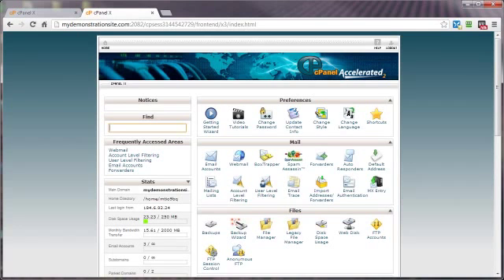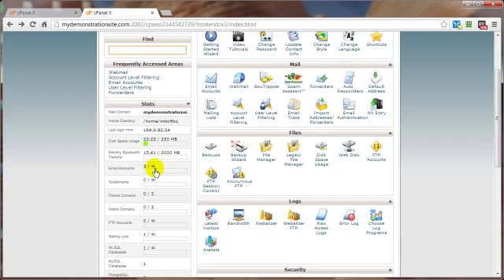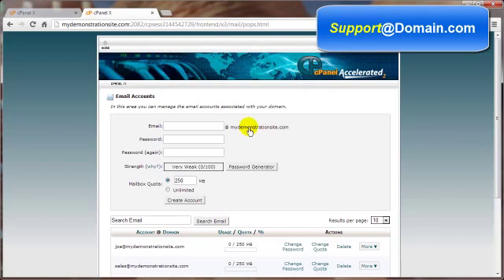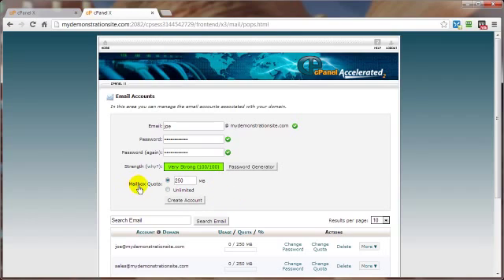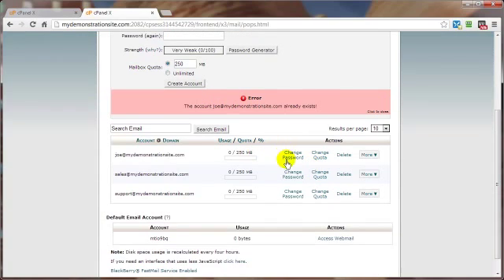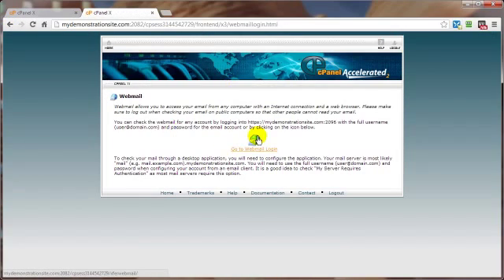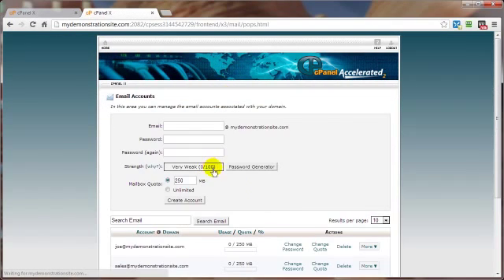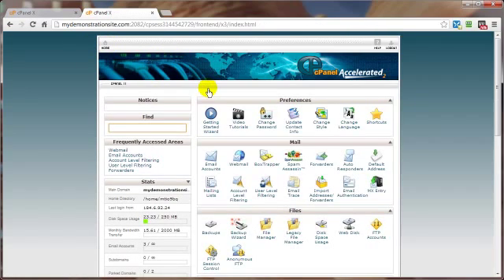How to create email accounts in cPanel